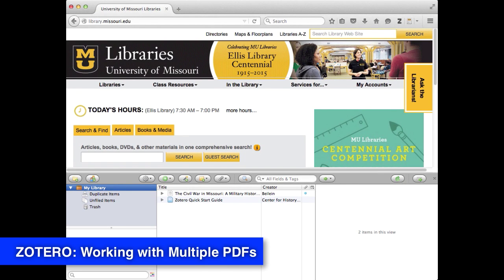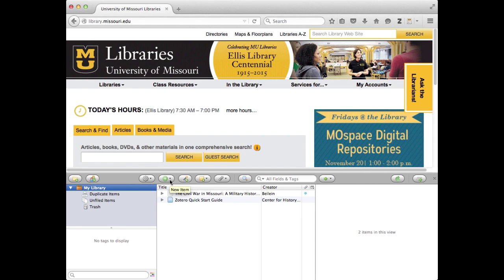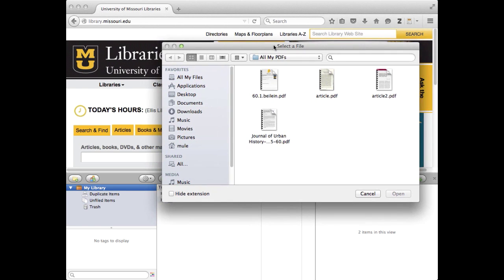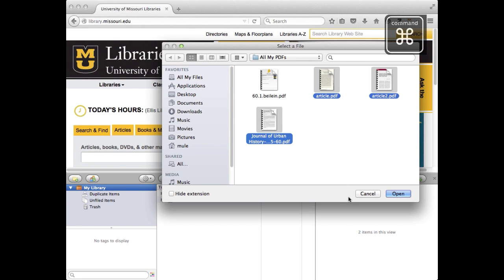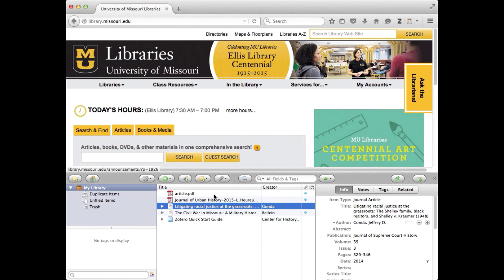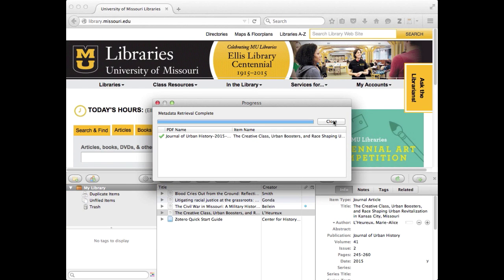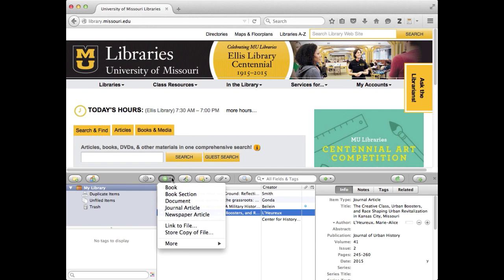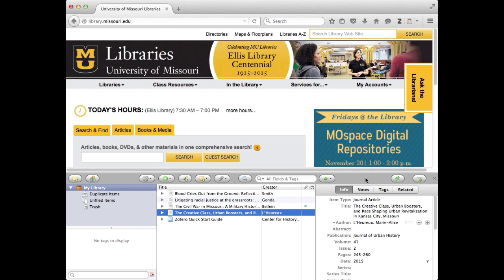Zotero 03: Drag Multiple PDFs to Collection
- Created by Rachel Brekhus